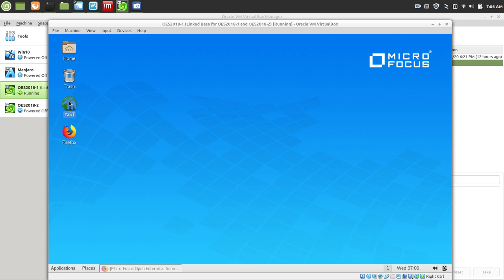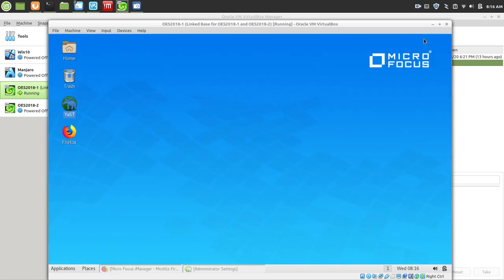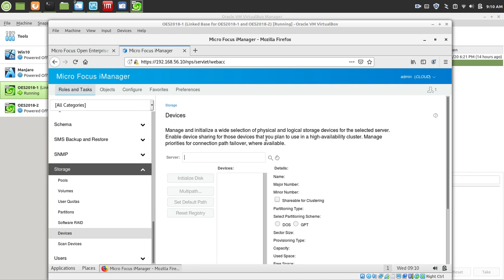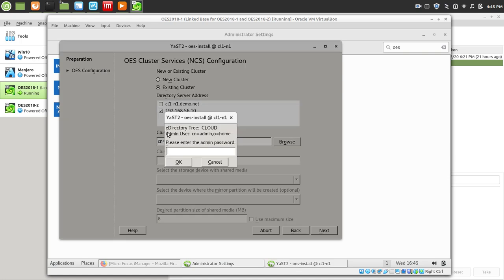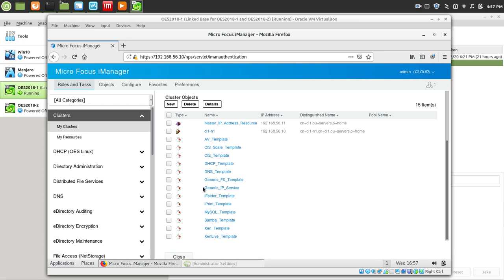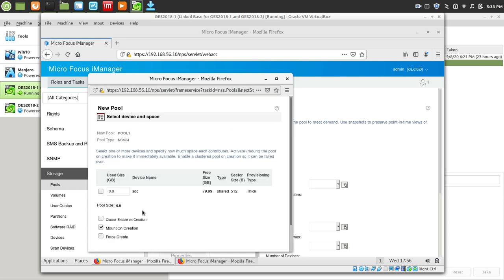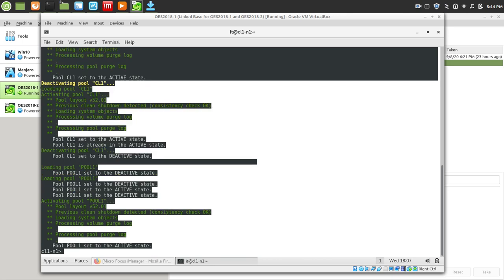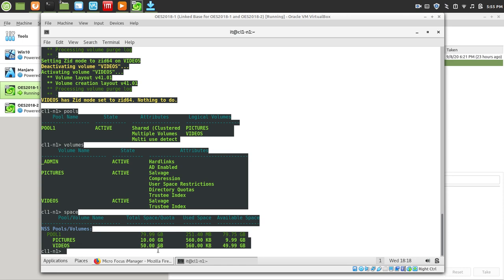OES2018 SP2 Cluster Setup Part1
In this part 1 video, I walk through the steps to configure OES2018 Cluster services.  I will create a cluster and add a NSS Pool cluster resource.  I will also cover some iManager basics.